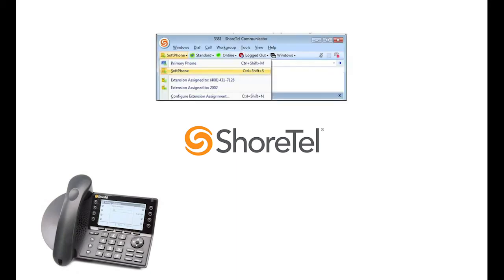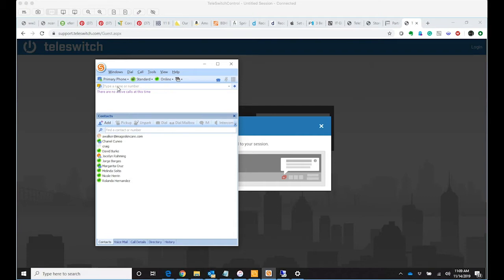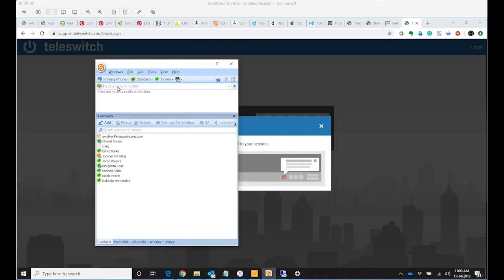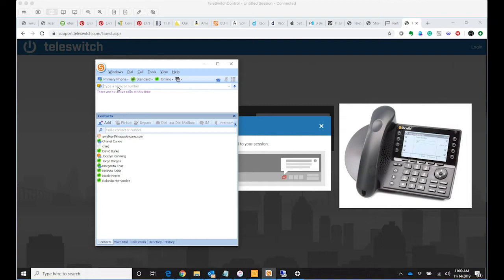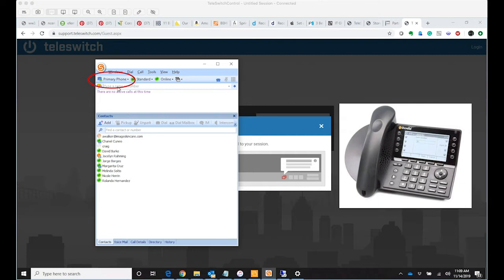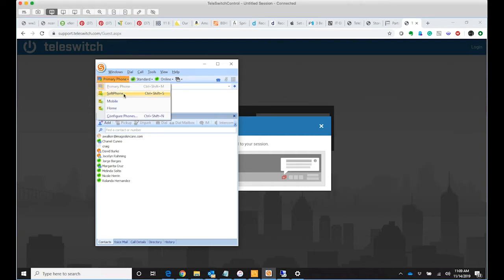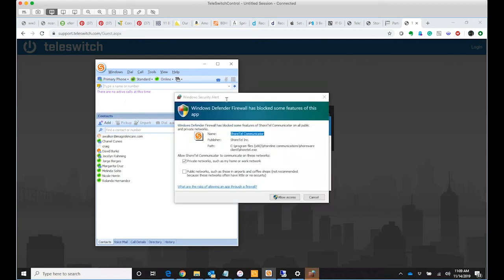ShoreTel 14.2 - Using SoftPhone & External Assignment